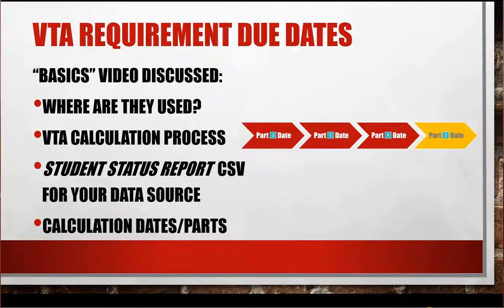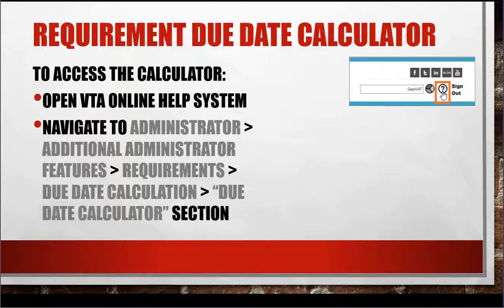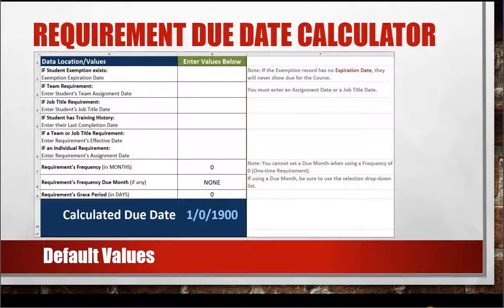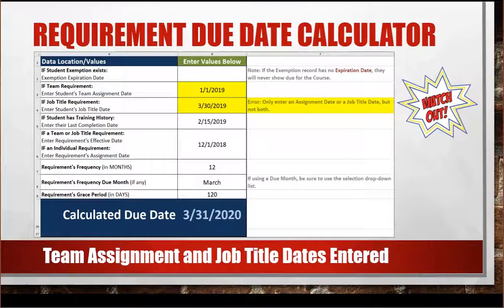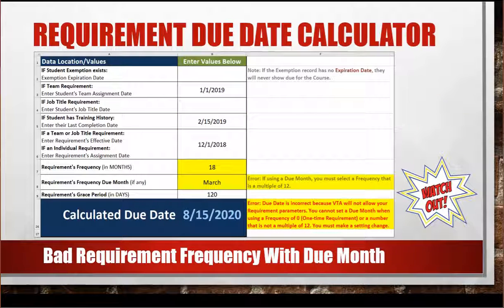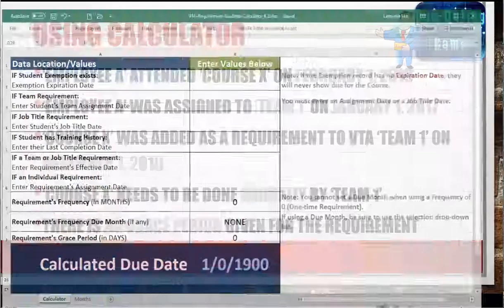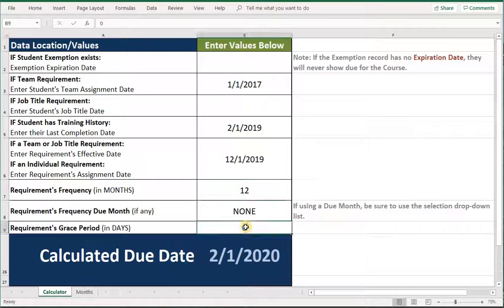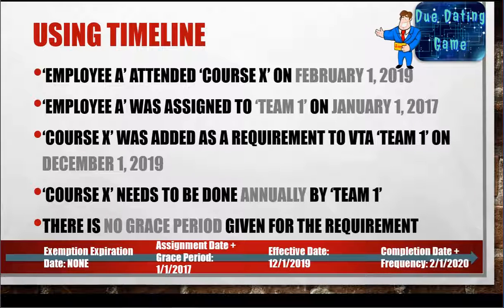VTA Requirement Due Date Calculation Process - The Calculator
This video is a follow-up to the following videos:
 - "VTA Requirement Due Date Calculation Process - The Basics"
 - "VTA Requirement Due Date Calculation Process - The Student Status Report CSV"

It covers using the VTA Requirement Due Date Calculator to determine why a course will be due for someone on a specific date.